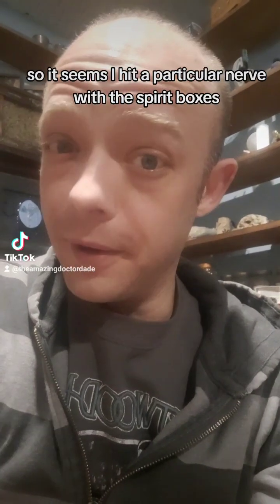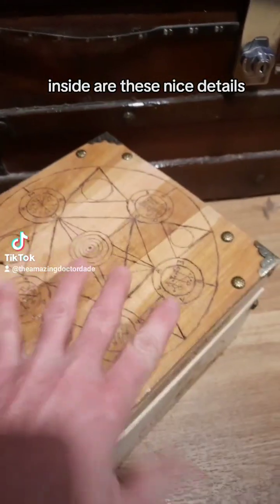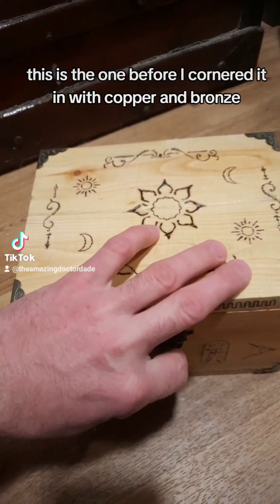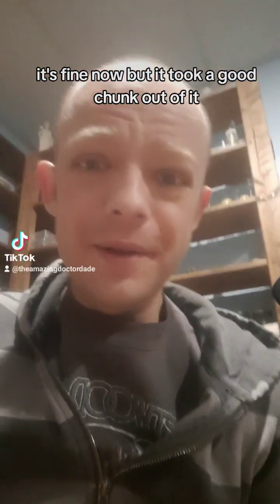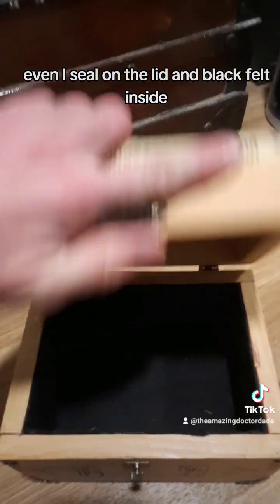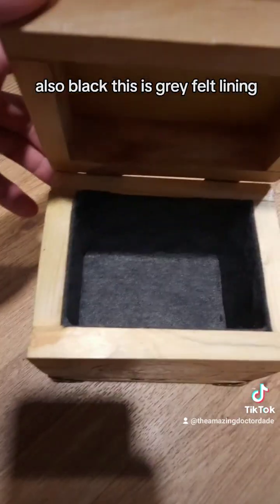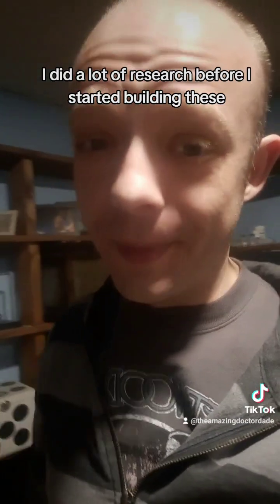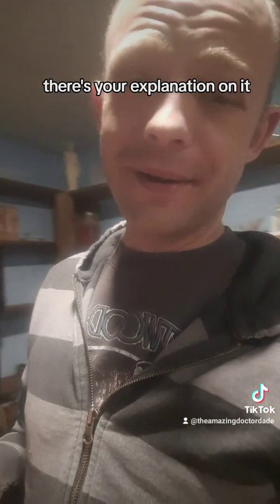Spirit Box!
Summoning Demons and building boxes!